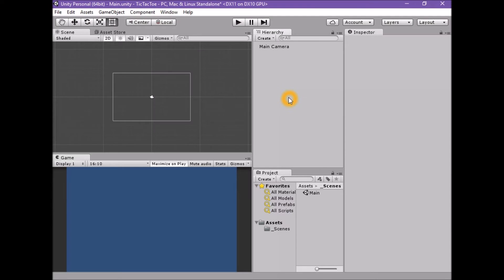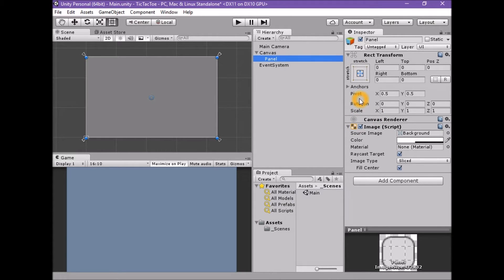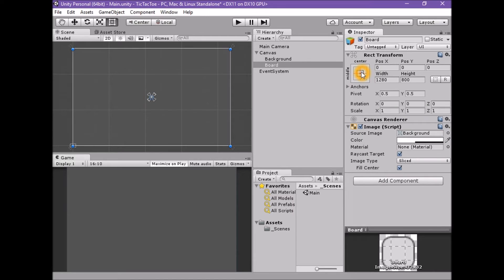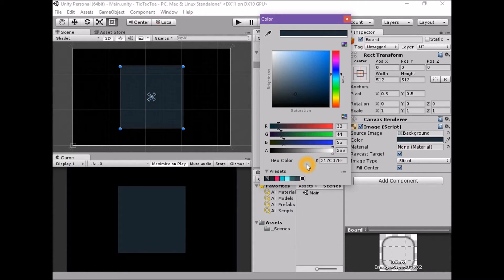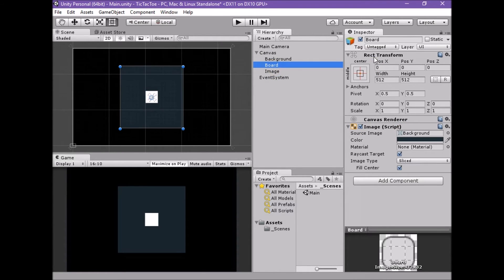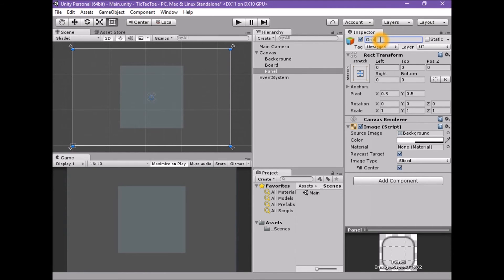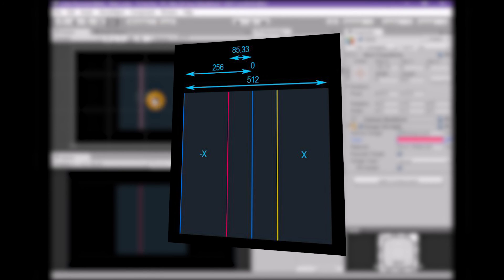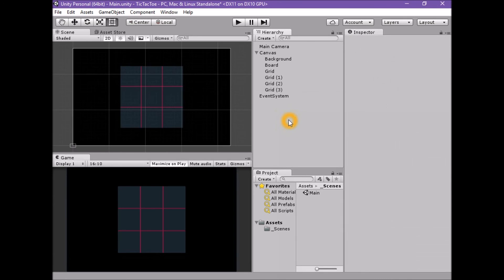Unity Tic Tac Toe Game Lesson 02: Creating the Game Board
Try My New Game Velocity Legends